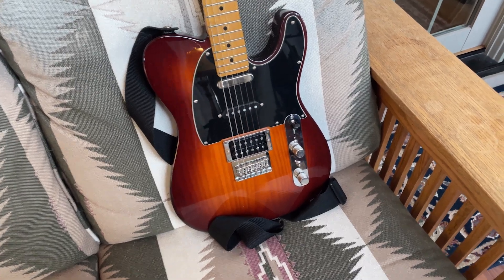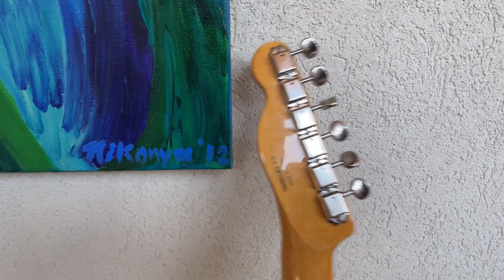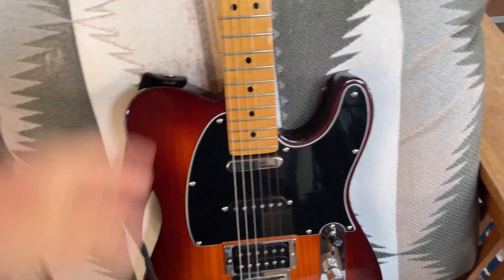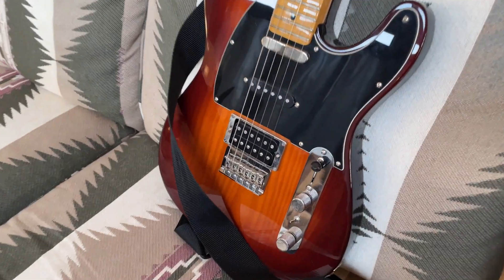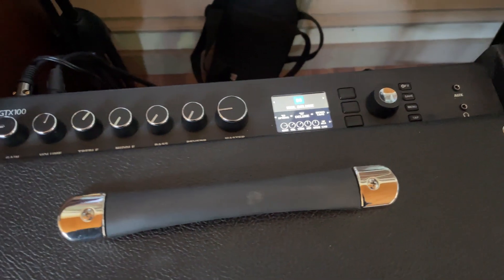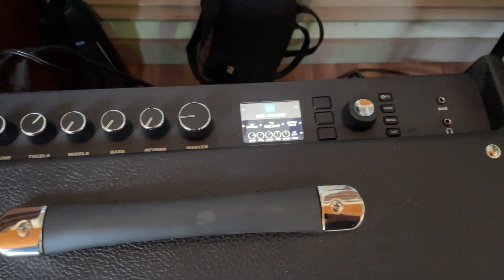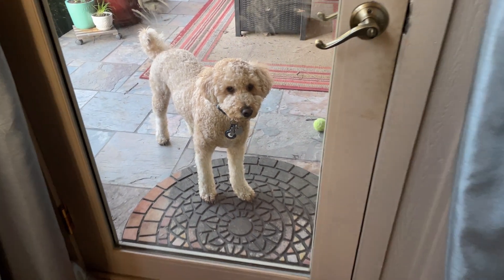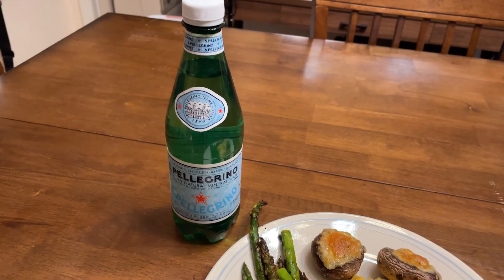Most Awesome Affordable Telecaster You Can't Buy Any More - Fender Modern Player Telecaster Plus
This is my salute to one of my favorite telecasters, the Fender Modern Player Telecaster Plus - which is one of the highest-rated teles ever (5-star rated by over 60 reviewers on Sweetwater). It's a 3-pickup model that will get a wide range of tones. I do not know why Fender discontinued this one. It originally sold for about $500. It's one of the smoothest playing guitars in my collection!